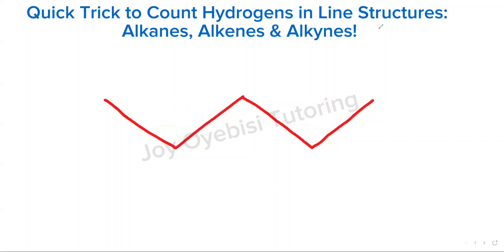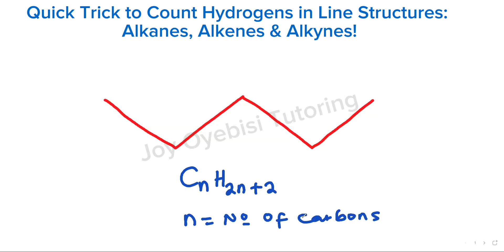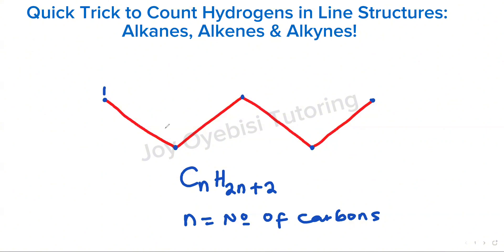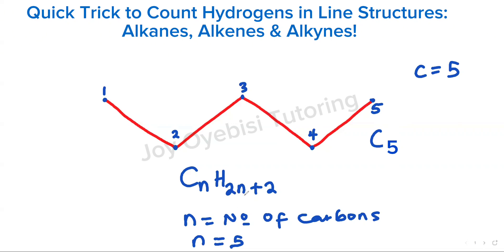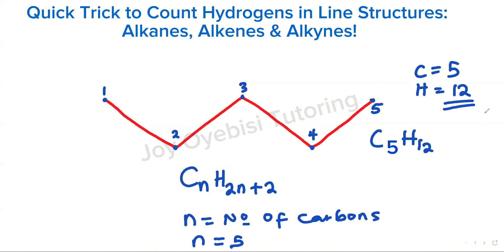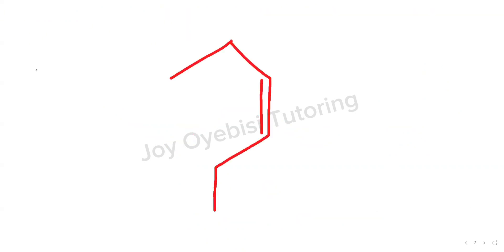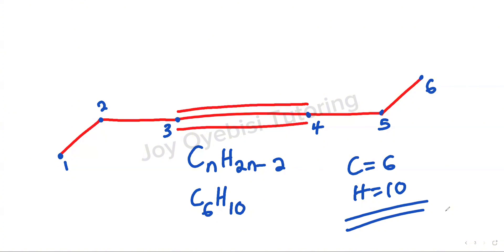Quick Trick to Count Hydrogens in Line Structures: Alkanes, Alkenes & Alkynes!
This is an Organic Chemistry tutorial explaining the Quick Trick to Count Hydrogens in Line Structures: Alkanes, Alkenes & Alkynes!